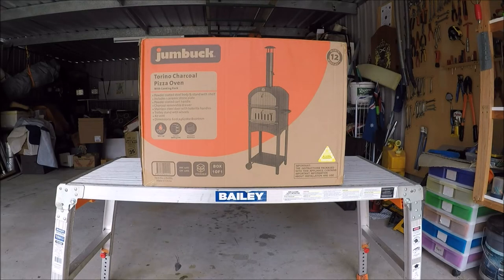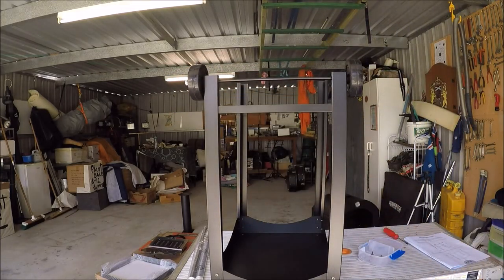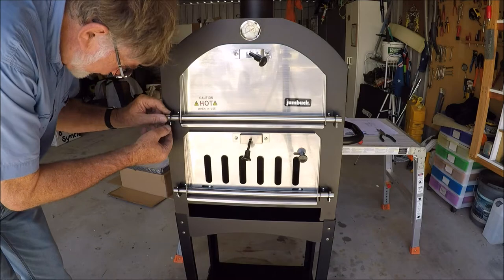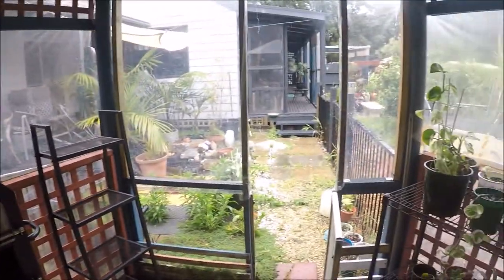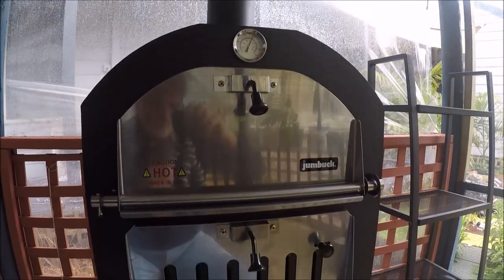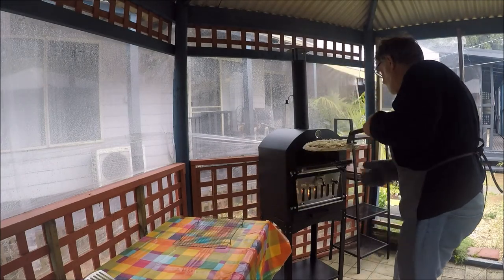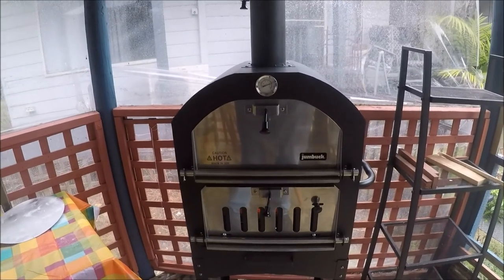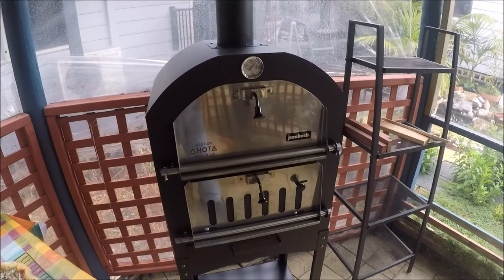Jumbuck Torino Pizza Oven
I will never have to buy another pizza! I bought this budget priced unit from Bunnings to try my hand at making pizzas. In this video I assemble it then fire it up and finally make a couple of pizzas. I was very impressed !